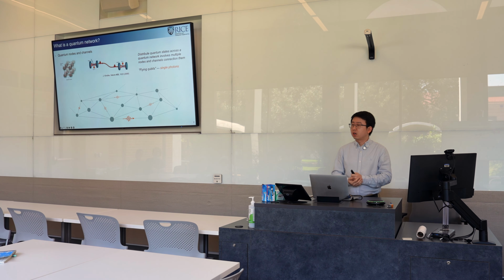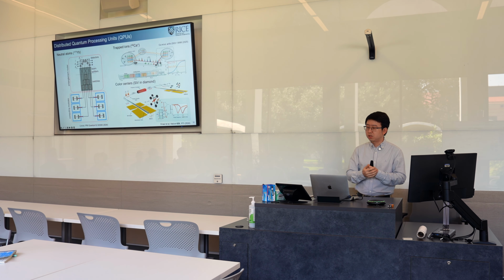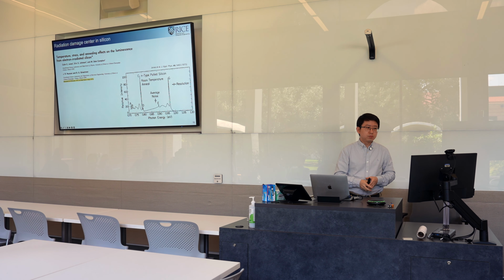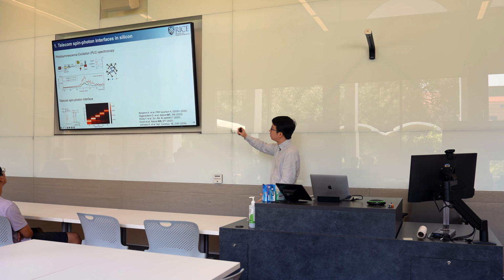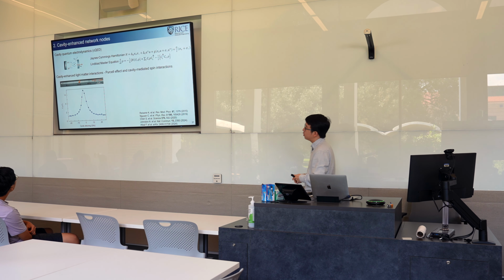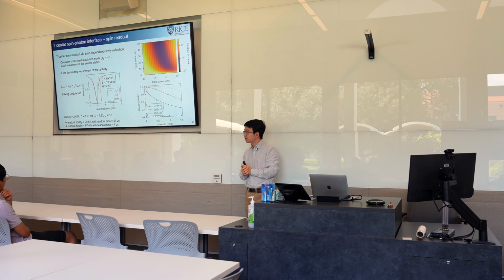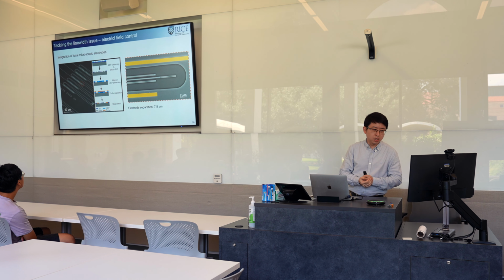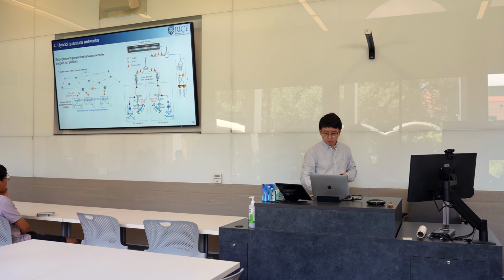Cavity-coupled telecom atomic source for quantum networking | Smalley-Curl Institute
Professor Songtao Chen (ECE) presented "Cavity-coupled telecom atomic source for quantum networking" as the third lecture in the Cavity QED Lecture series presented by the Smalley-Curl Institute with NRT-CQED & RCCQ on Wednesday, September 17th